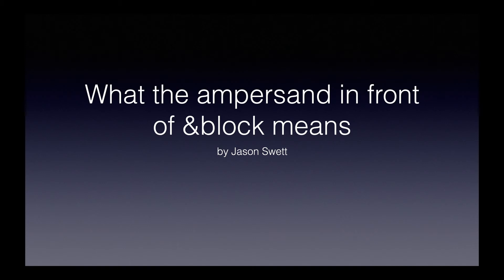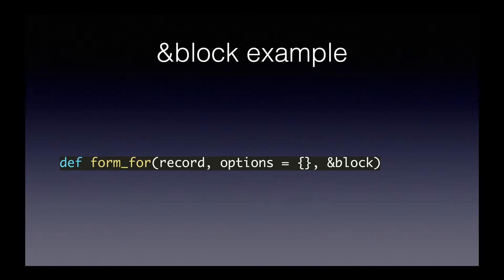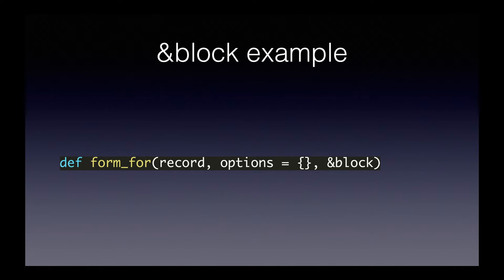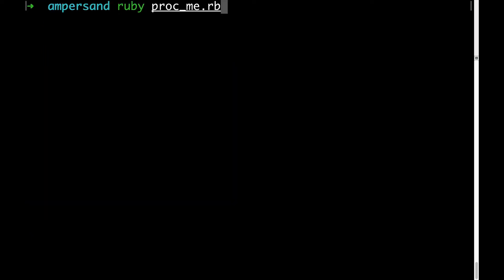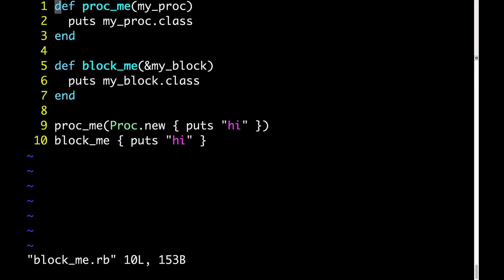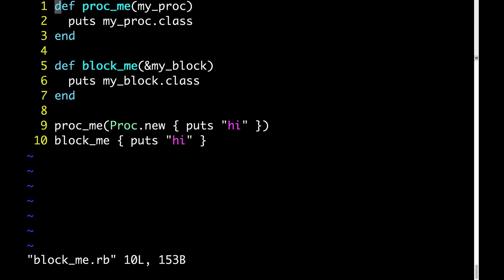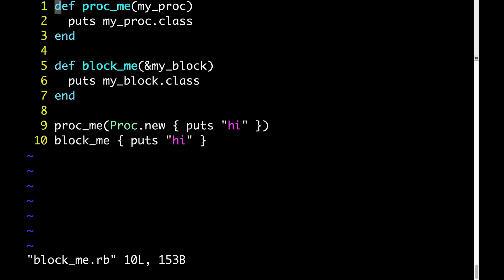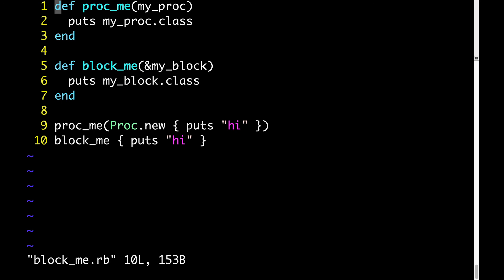What the ampersand in front of &block means